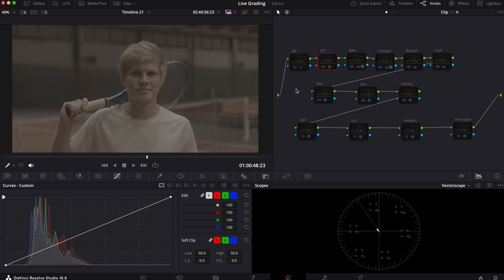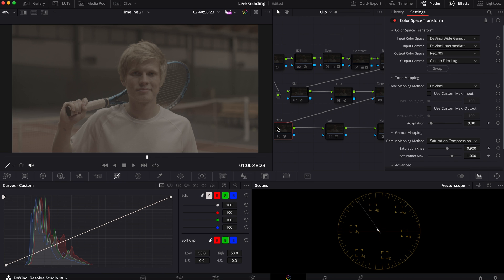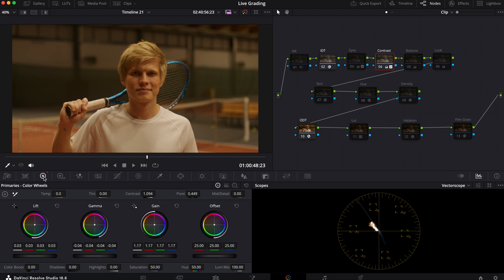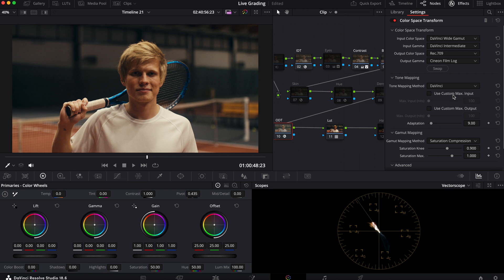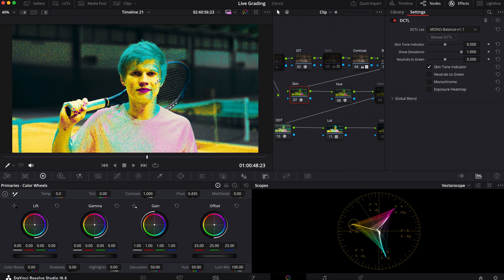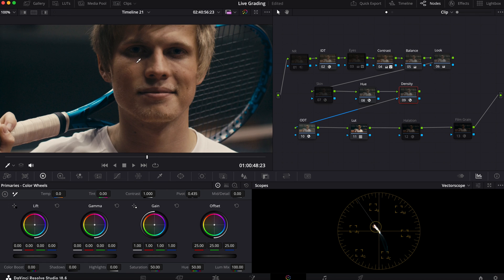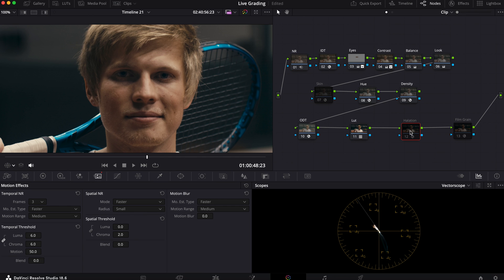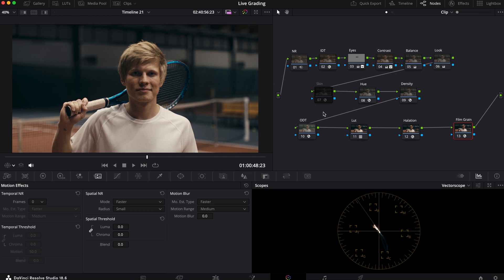Modern Commercial Looks for Filmmakers – My DaVinci Resolve Workflow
In this highly-requested episode, I walk through my step by step process with color grading a modern commercial.

While there are still commercials that are clean, poppy, and safe, there are even more commercials with cinematic palettes and textures coming out. Especially with higher production ads that are shown during the Super Bowl.

Timestamps:
00:00 - Intro
00:30 - CST
01:05 - Contrast
01:31 - Balance
01:45 - Lut
02:10 - Look
02:23 - Plug-In
03:22 - Eyes fix
04:06 - Film Texture